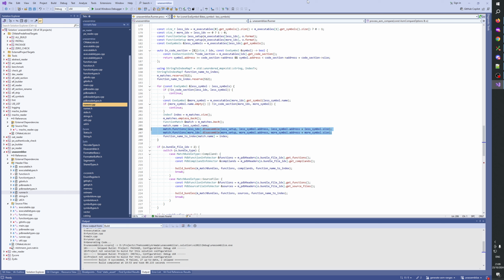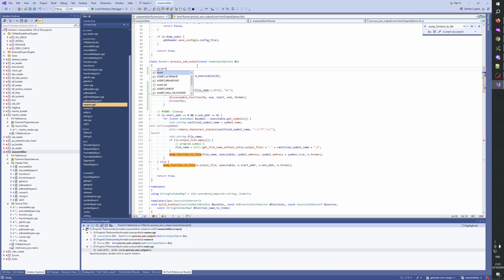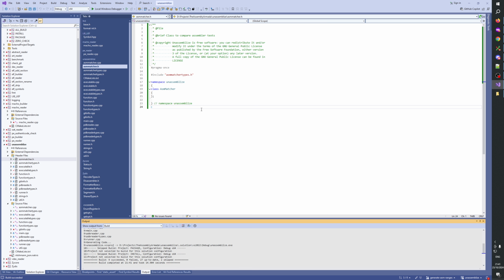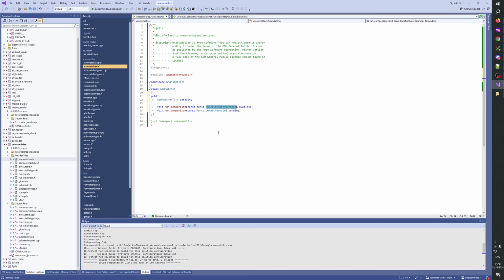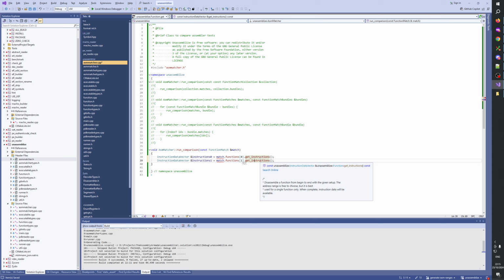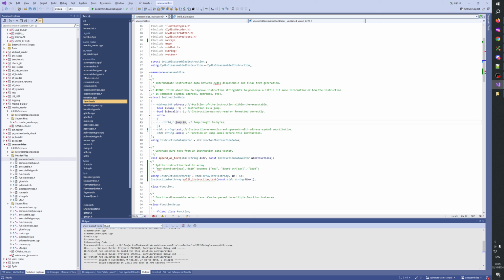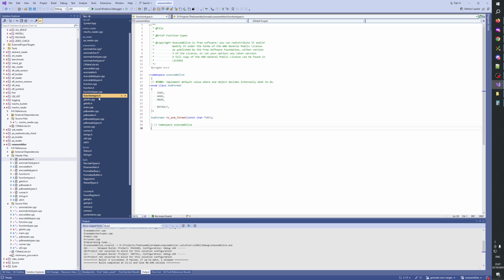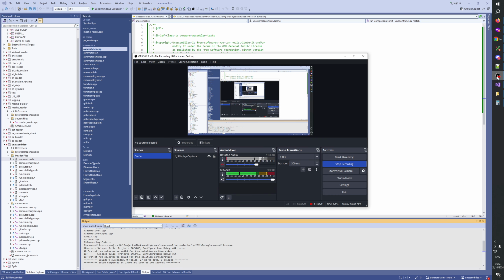Let's fix Generals Zero Hour 0196 - Thyme - unassemblize: Implement asm matcher